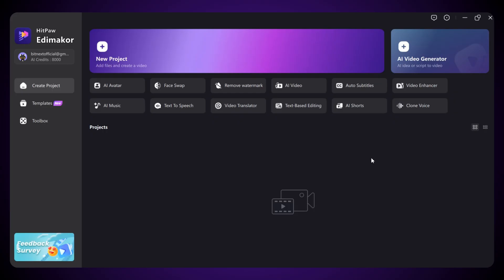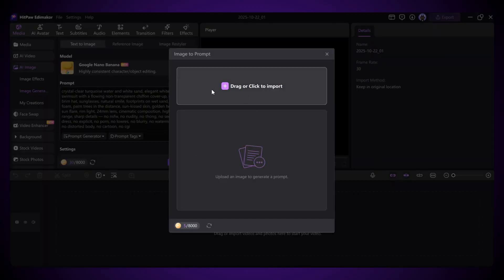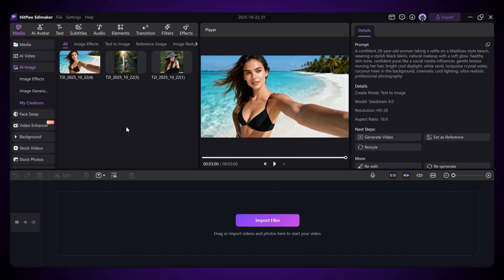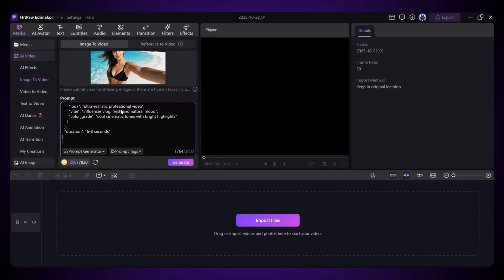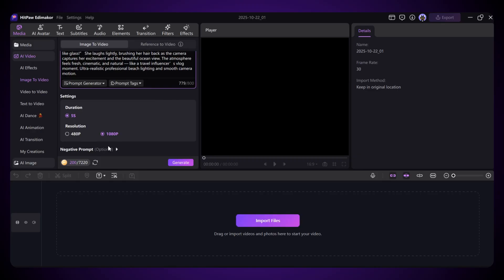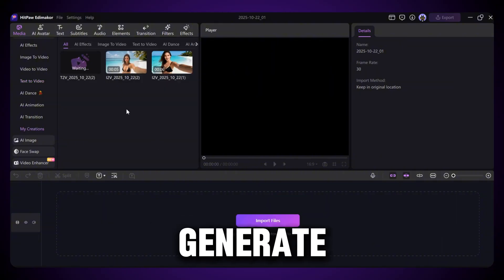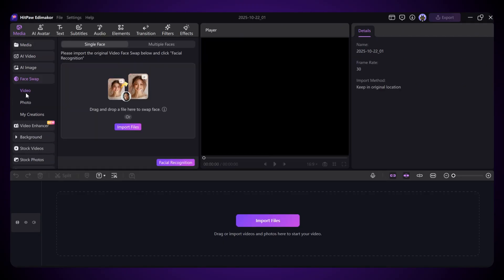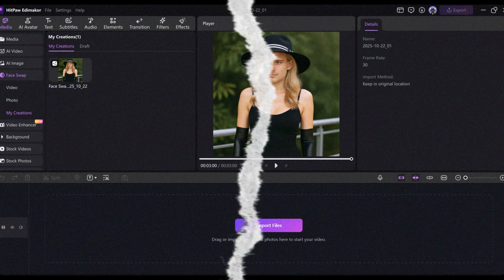Generate Unlimited & UNCENSORED AI Videos and Images with veo 3 x Nano Banana In Edimakor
Hey friends 👋 In this video, I’ll show you how to generate unlimited and uncensored AI videos and images using VEO 3 x Nano Banana in HitPaw Edimakor.
Create realistic AI videos, text to video, and image to video — all in one place! Let’s explore the power of Google VEO 3, Nano Banana, and SeeDream 4.0 to make next-level AI content 🚀

If you ever wanted to make AI content, AI effects, or consistent AI characters for your videos — this is the perfect tutorial for you. I’ll also show you a full VEO 3 demo, how to use Nano Banana for image generation, and how to create your own AI videos with text to video AI generators.

We'll cover:
✅ How to generate uncensored AI videos, models, and product images using Nano Banana
✅ How to create stunning, realistic AI videos with Veo 3 — fast text-to-video & image-to-video generation
✅ How to master 3D Figure Factory effects for smooth, professional AI animations
✅ How to perform photo & video face swaps with advanced AI precision tools
✅ How to access all major AI models (Veo 3, Nano Banana, Seedream 4) in one platform — no multiple logins or subscriptions needed
✅ Plus, how to use Edimakor AI workspace for a smooth editing workflow and unlimited AI video creation

if you found this video helpful, don’t forget to give it a like ❤️, drop a comment, and subscribe for more AI video generator tutorials, VEO 3 updates, and AI content creation tips.

You can download HitPaw Edimakor from the link in the starting of this description and start creating unlimited, realistic, and uncensored AI videos and images today!

unlimited ai video generator
best free ai video generator
veo 3 ai video generator
google veo 3
nano banana ai
seedream 4 ai model
ai image to video free
unlimited ai image generator
ai video generator tutorial
free ai tools 2025